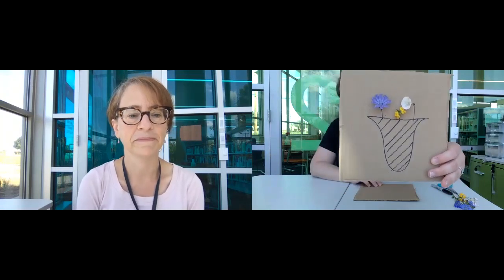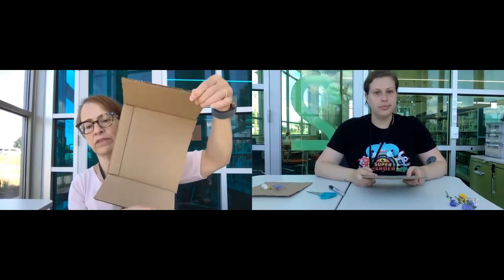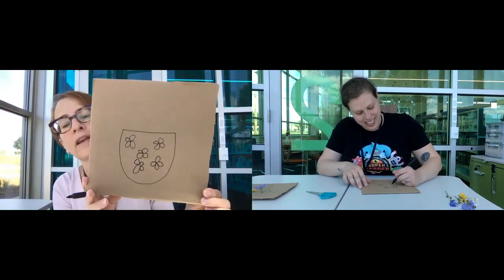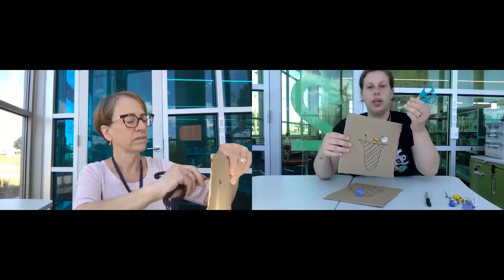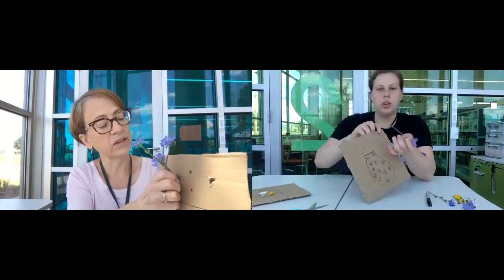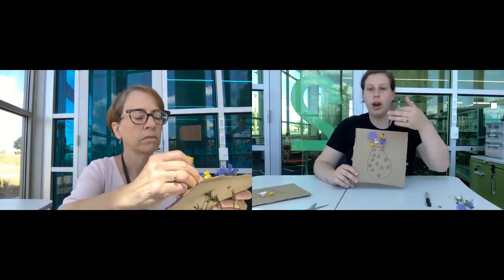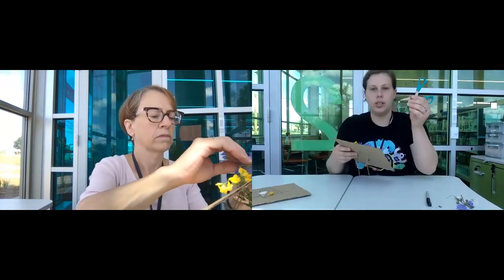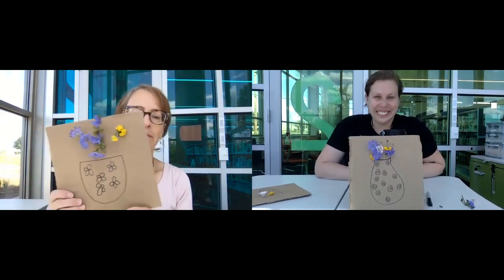Tween Tuesday Craft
Let your creative side shine in this week's Tween Tuesday with Miss Jannis and Miss Dana! Discover how to make a cardboard flower bouquet.